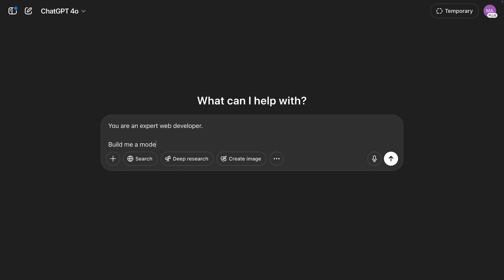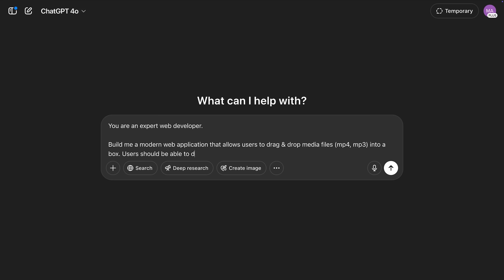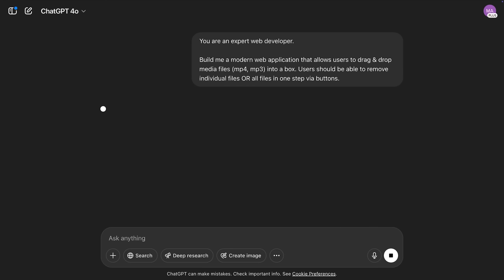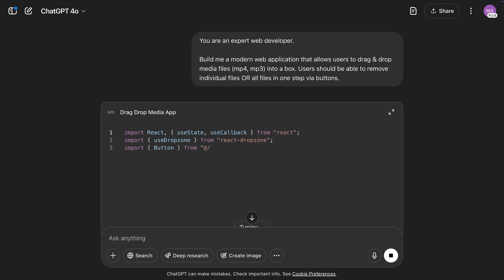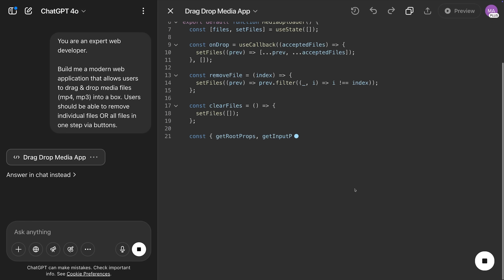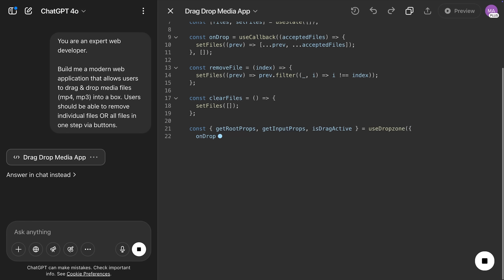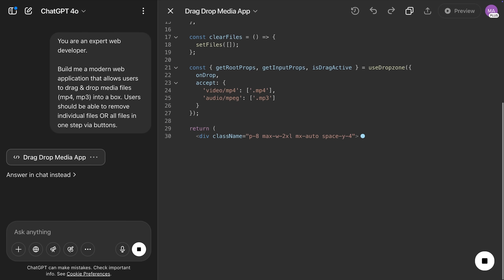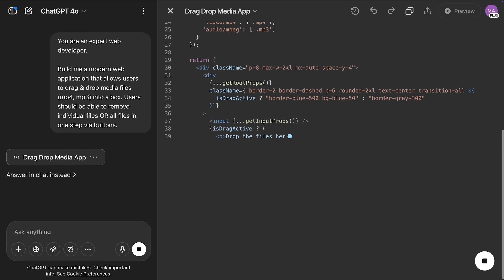Is AI Creating a Dev Monoculture?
LLMs often default to a single tech stack (like React, Tailwind, ShadCN). This tendency could reduce competition and innovation in the long run, potentially leading to a development monoculture.